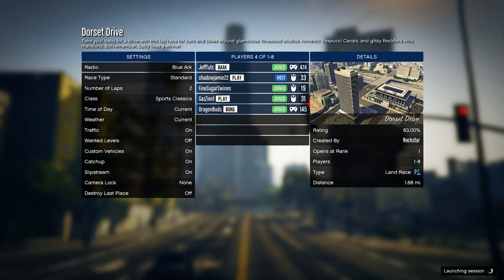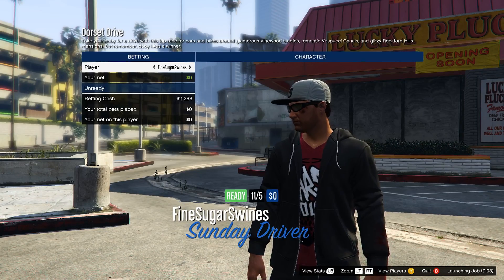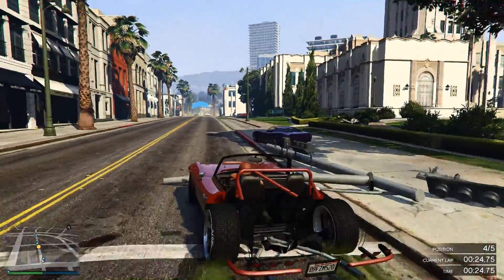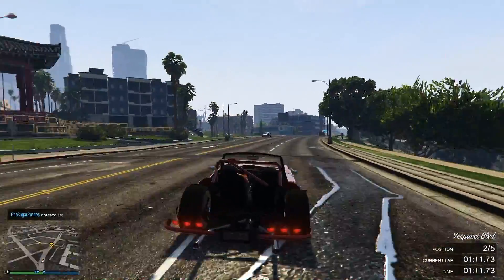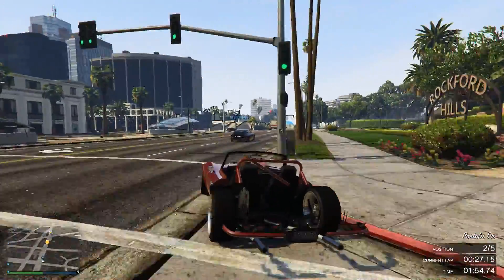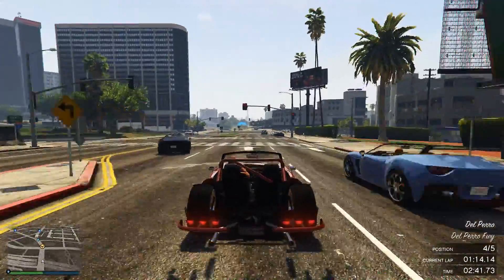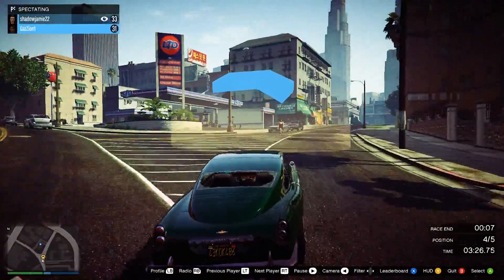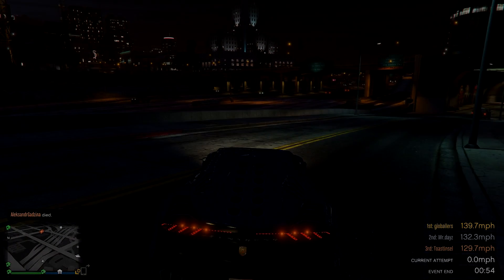GTA 5 Online - How To Get ANY Car For *FREE* Tutorial Patch 1.33/1.28 GTA 5 Online (GTA 5 Online)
Hey guys and in this video I will be showing you how you can get any car within GTA 5 Online!

PROVE YOU READ THE DESCRIPTION BY COMMENTING: ANY CAR FOR FREE!